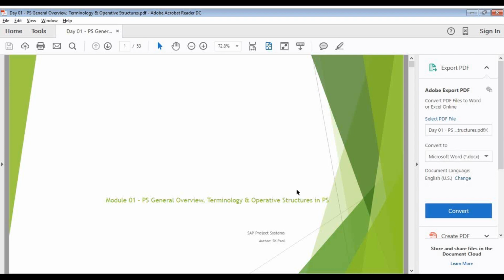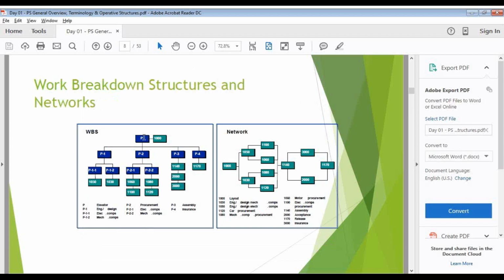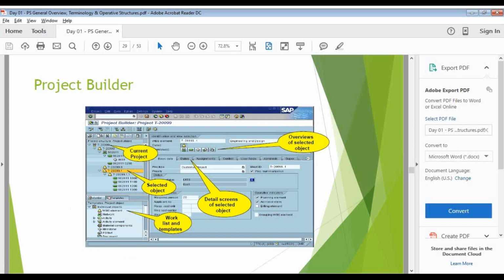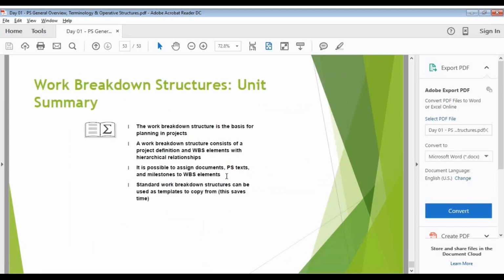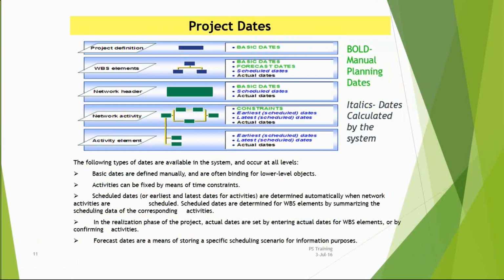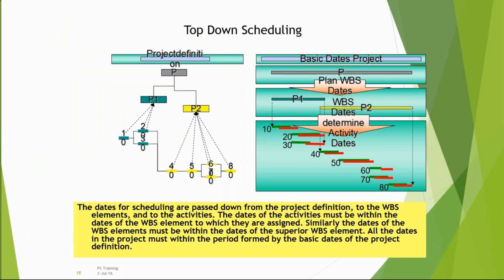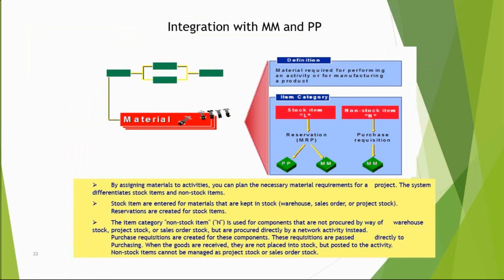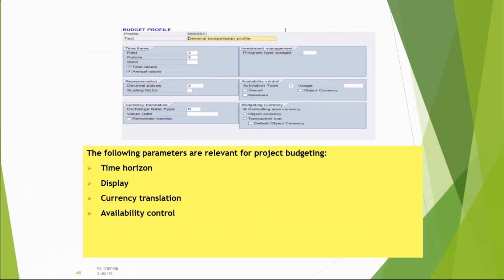SAP PS Training | SAP PS Online Training | SAP Project Systems Training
Expertsoft Team
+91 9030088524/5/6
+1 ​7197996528